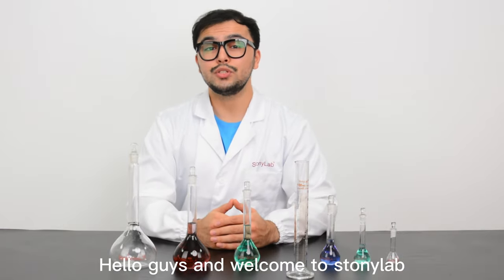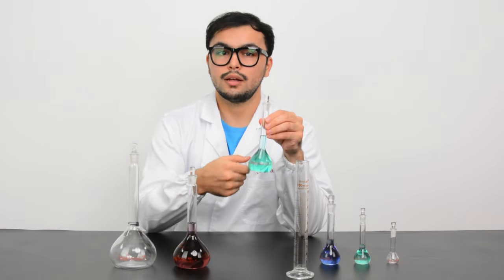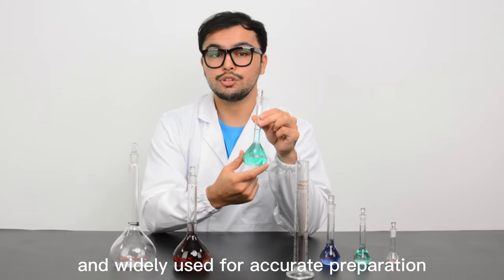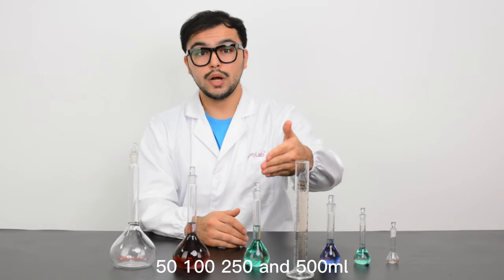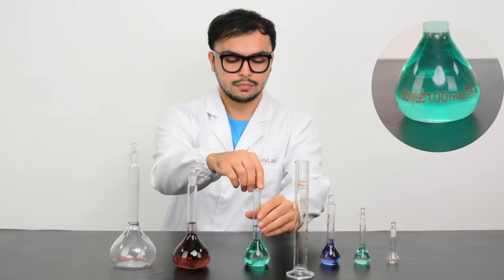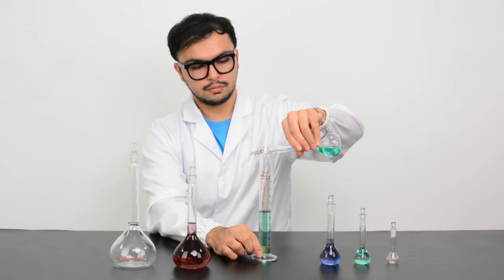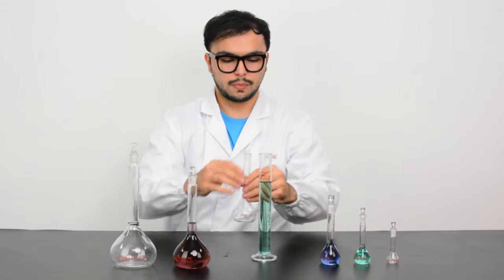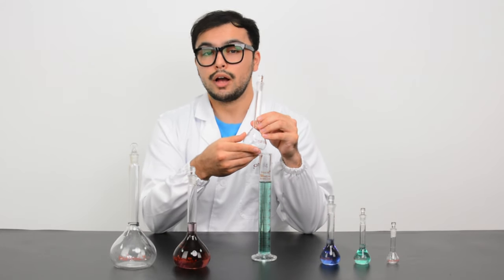StonyLab Volumetric Flask Class A with Glass Stopper, 10-1000 ml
* Class A volumetric flask with glass stopper for configuring accurate solutions of certain substance concentration in the laboratory
* 1 Pack; Made of Borosilicate glass
* Capacity: 10ml; 25ml; 50ml; 100ml; 250ml; 500ml; 1000ml. Tolerance: 0.02 ml; 0.03 ml; 0.05 ml; 0.10 ml; 0.15 ml; 0.25 ml
* Made by hand blowing to ensure achieving the best performance